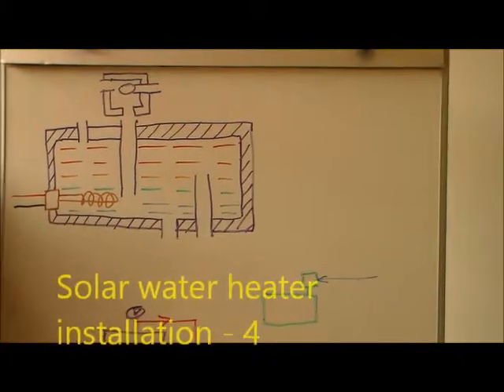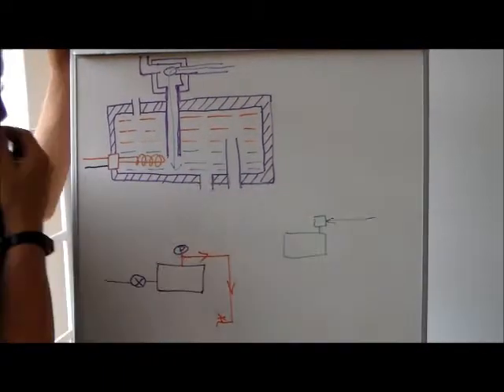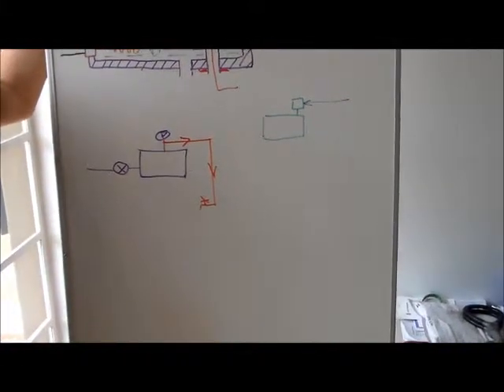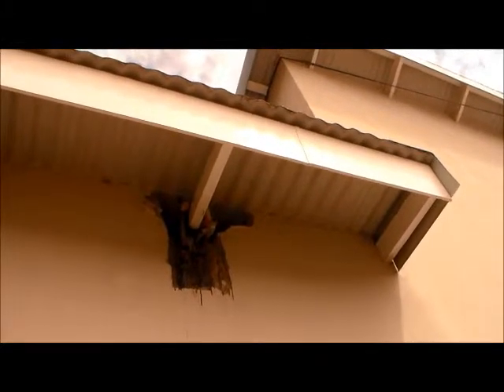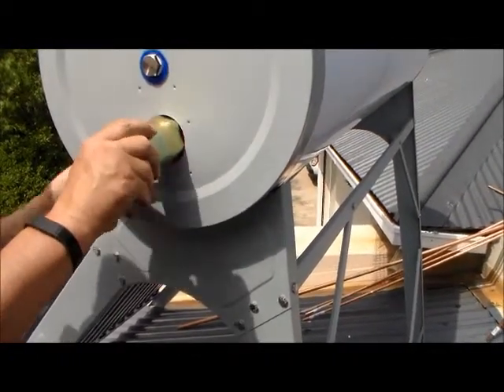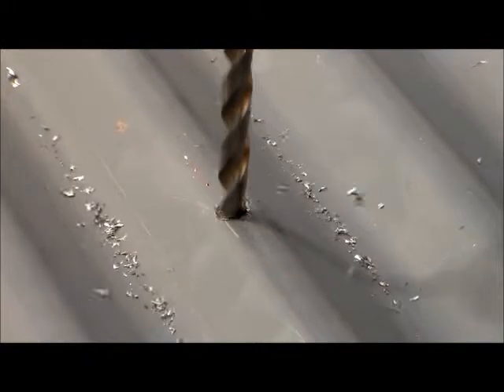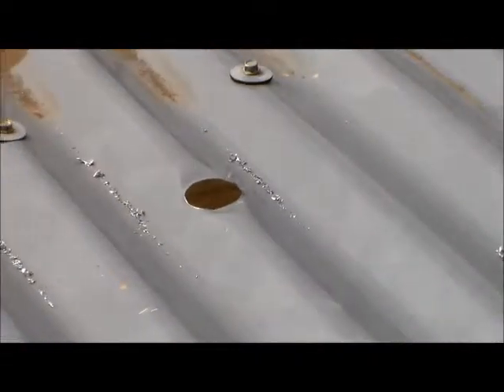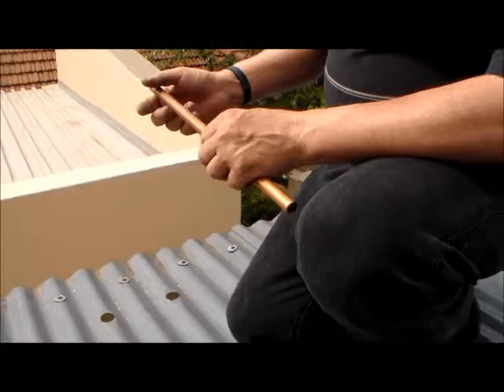Solar water heater installation 4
Solar low pressure vacuum tube thermosyphon water-heater (solar-geyser) installation series. Video 4 - final assembly and plumbing..

Use the sun's energy to heat water cost-effectively. Beat load-shedding, blackouts - hot water always on!